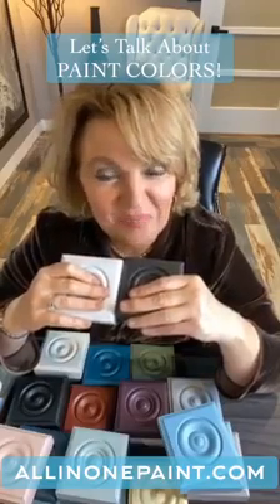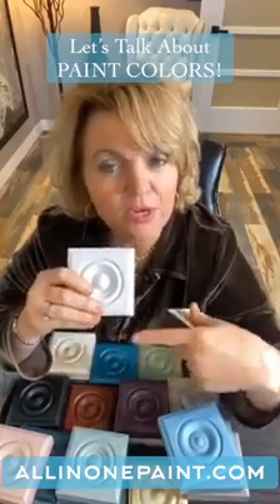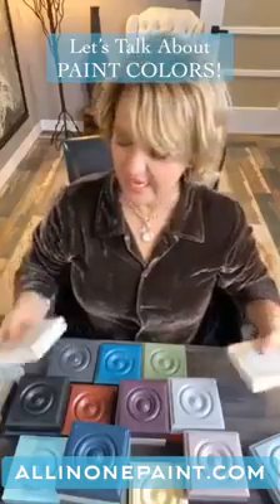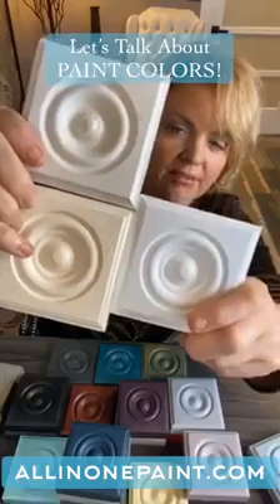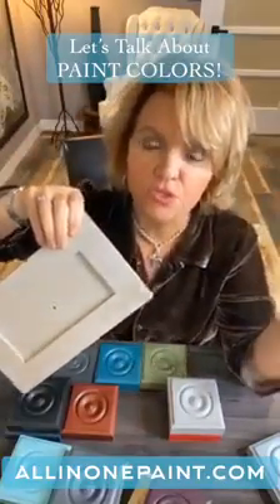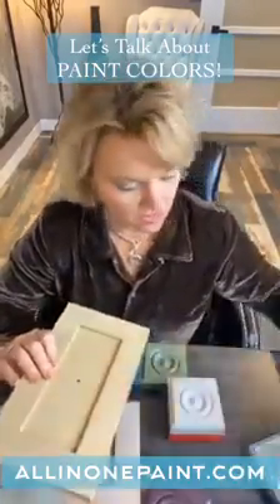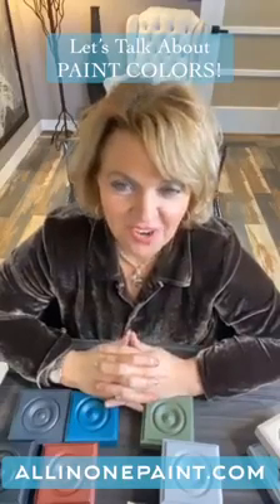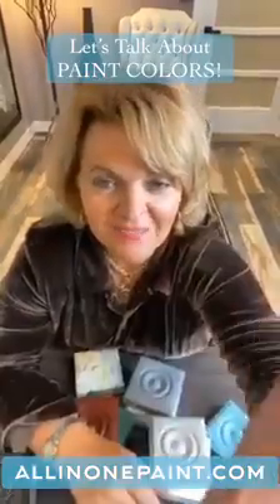Color Inspiration Using ALL-IN-ONE Paint! Easy Ways to Transform Most Every Surface in Your Home!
Hey DIYers! Have you ever had a hard time finding a color story that you think is appealing or can't find one that you absolutely love? Today Paula takes you through the things you should be doing to find inspiration with your DIY projects!

Easy Tutorial on How to Paint Cabinets & Furniture using ALL-IN-ONE Paint Heirloom Traditions Paint.